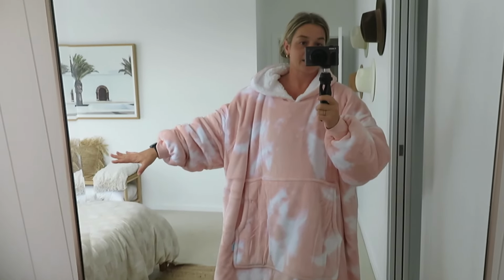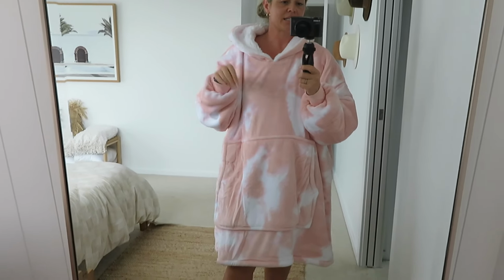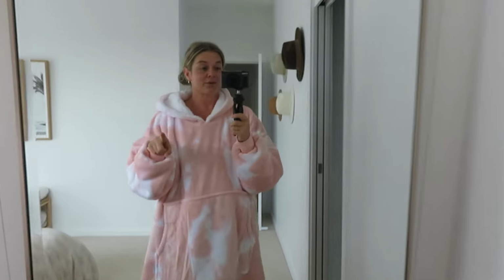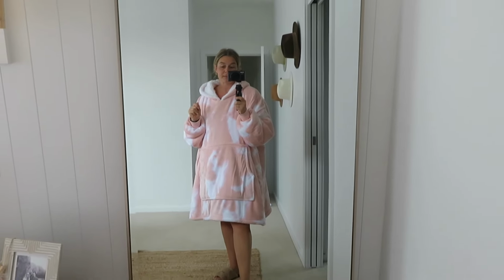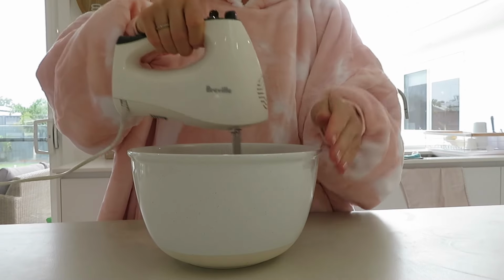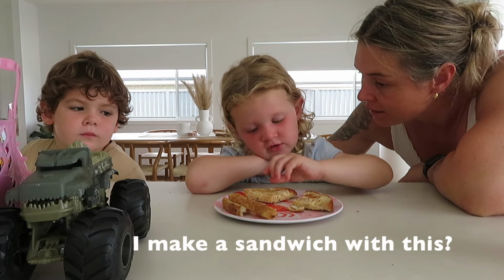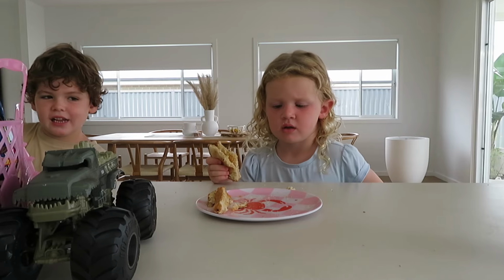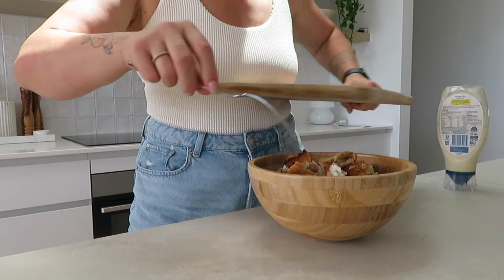"The Oodie" Review | Healthy chicken & veg detox soup | Mum life at its best!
I bet you have heard of "The Oodie" by now, If not stop what you're doing and listen up. The Oodie gives you the most incredible comfort for those cozy moments on the lounge or cruising around the house doing chores.
I can guarantee you won't want to take it off, even too sleep!!
Its just the best creation and comes in tons of  fun colours or prints.
Bring on winter!
Sharing my healthy chicken and veg detox soup recipe because I was craving it and it was a gloomy wet old day.
Mum life has its moments that I want to capture forever, the little things they say just make you laugh.

Discount- THEAUSSIEMUMMA35 get $35 Off

LOVE YOU GUYS X